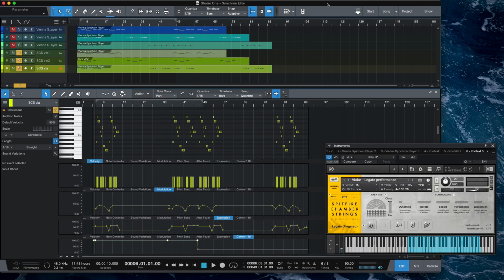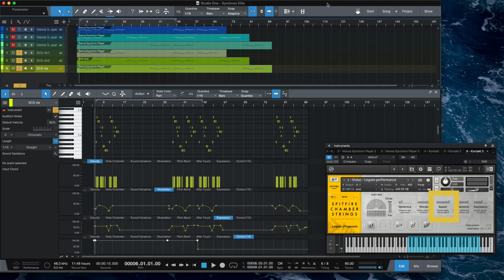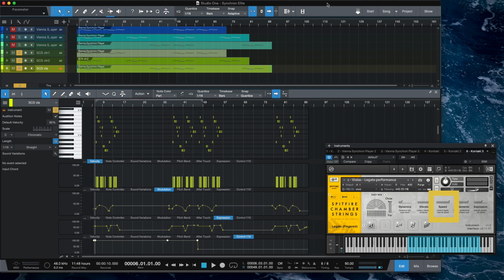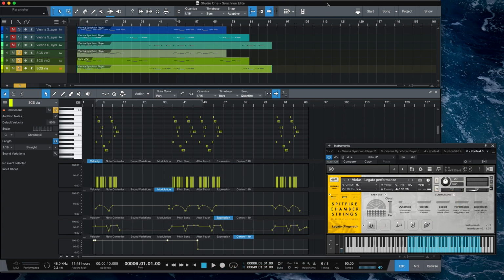VSL Synchron Strings Elite Legato vs Spitfire SCS & CSS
0:00 VSL Elite less Blur
1:25 VSL Elite max Blur
2:47 Talking about VSL
7:22 Talking about SCS
8:56 SCS "slower than default"
10:18 SCS "slowest it still sounded ok"
11:44 CSS "fast Advanced"
13:06 CSS "slow Advanced"

Vienna Synchron Strings Elite
Spitfire Chamber Strings
Cinematic Studio Strings